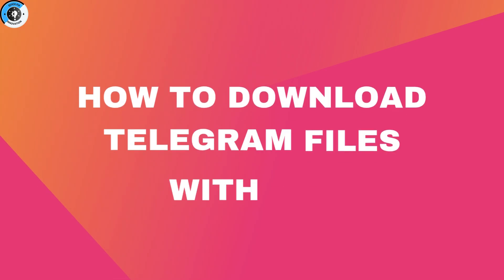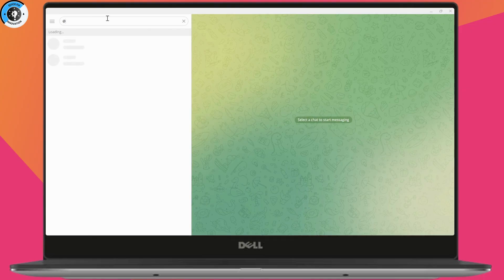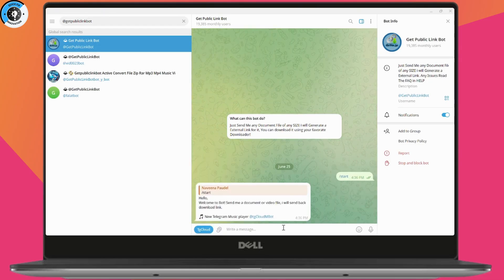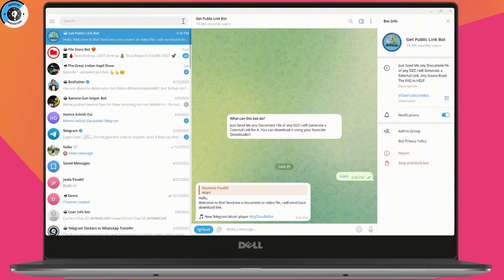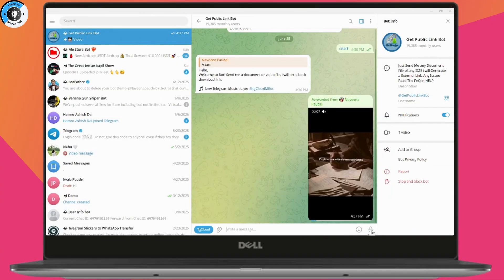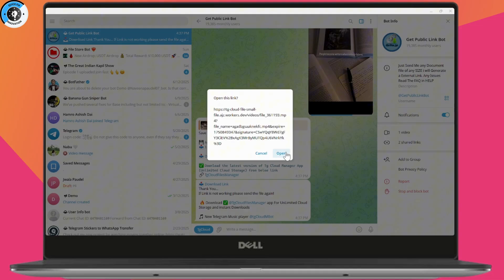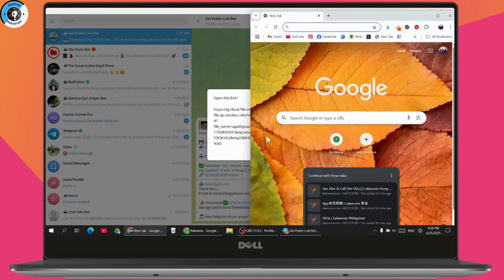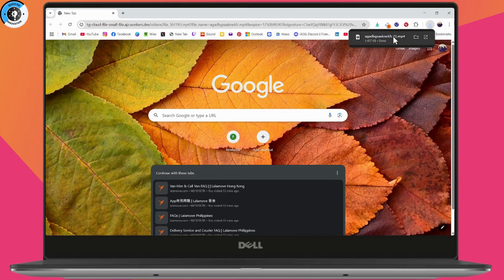How To Download Telegram Files With IDM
Knowing how to download Telegram files with IDM helps you manage large files more efficiently and at faster speeds. Internet Download Manager (IDM) allows you to pause, resume, and accelerate downloads — especially helpful when you're dealing with big video or document files shared over Telegram. Once you get the public link through a Telegram bot and use IDM, you gain full control over your downloads, save time, and avoid interruptions. This method is especially useful for students, professionals, or anyone frequently receiving important files via Telegram. Mastering this process not only improves file management but also gives you more flexibility and convenience when handling Telegram content on your desktop.

Timestamps:
0:12 Use @GetPublicLinkBot to generate a download link
0:18 Copy and paste the link into your browser or IDM